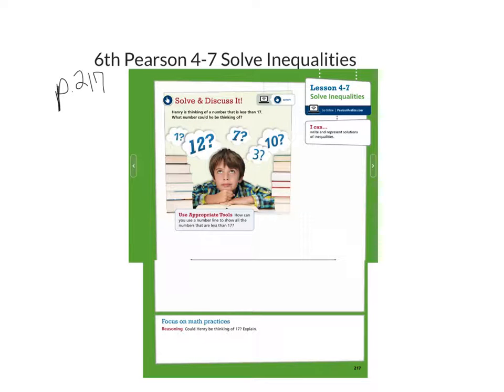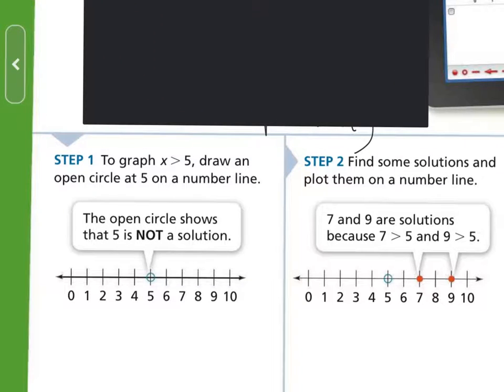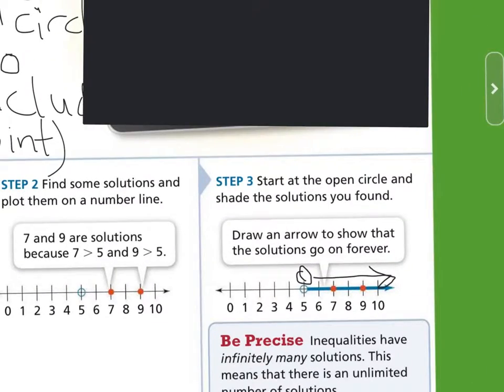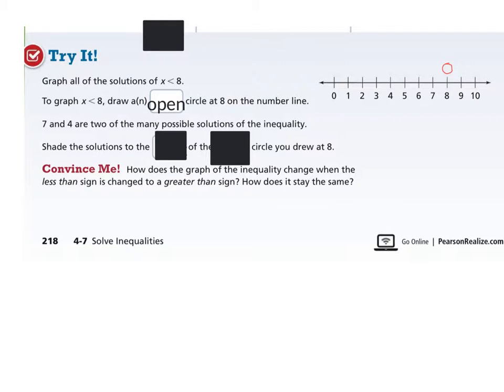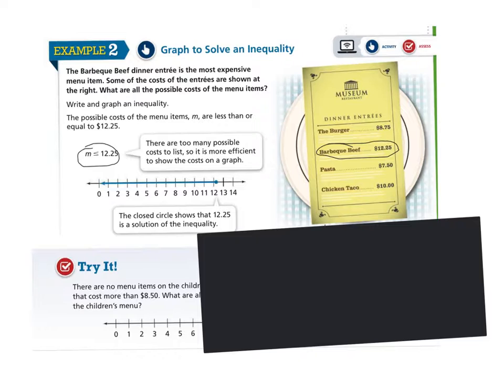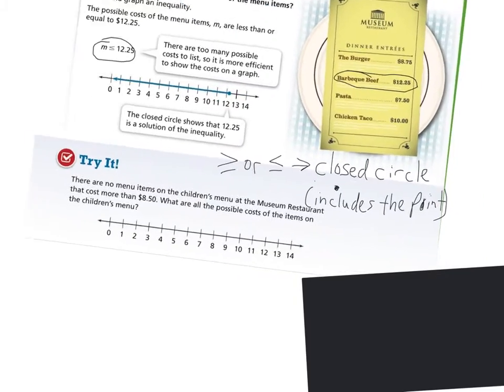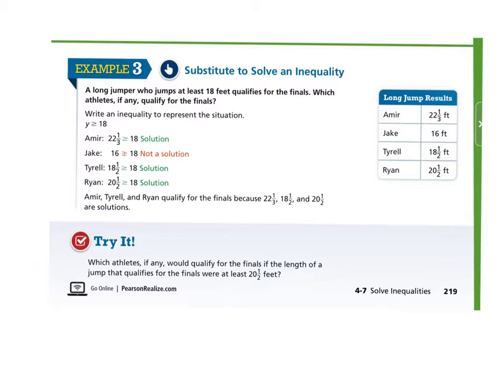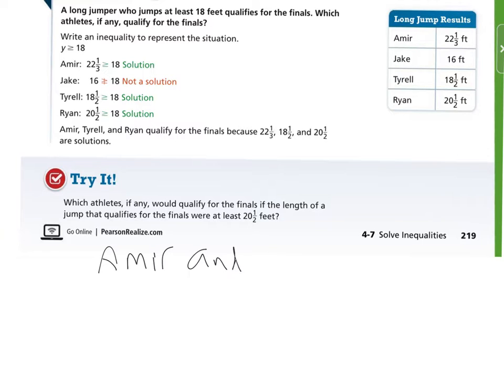11-14 (part) 6th Pearson 4-7